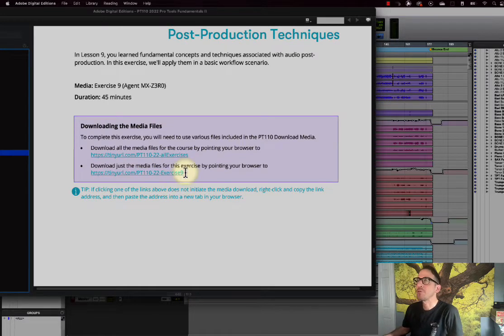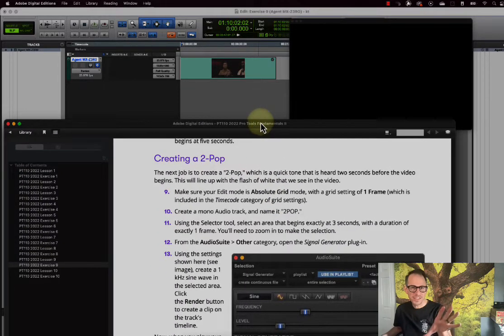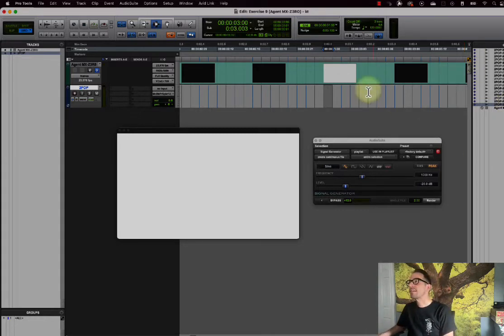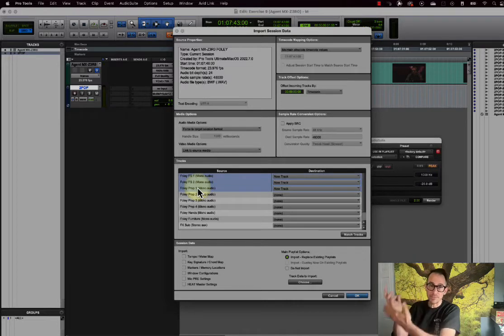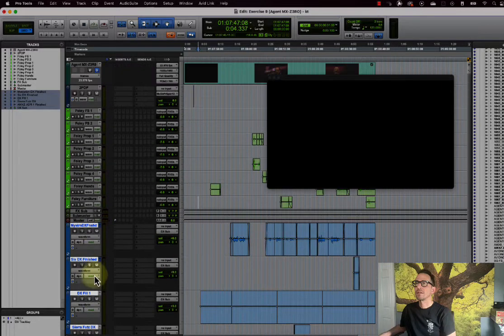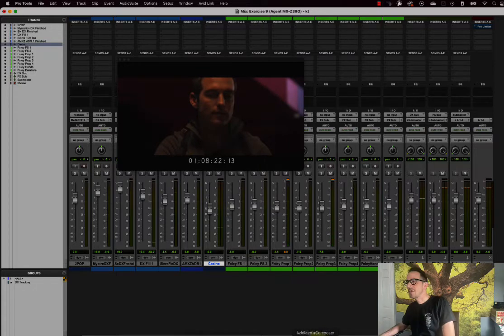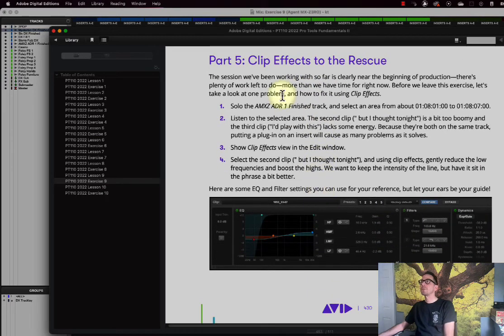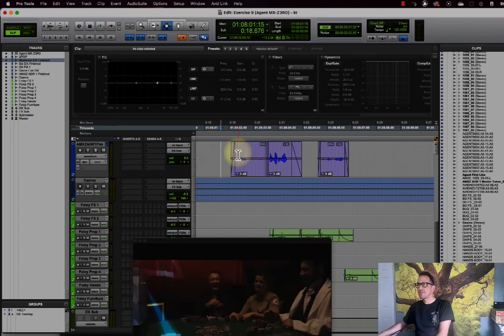Pro Tools 110 eBook, Exercise 9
Created for the Cinema 009-2 class at Los Angeles City College